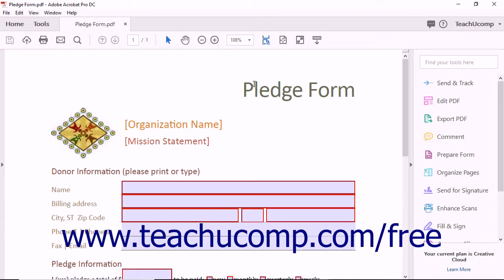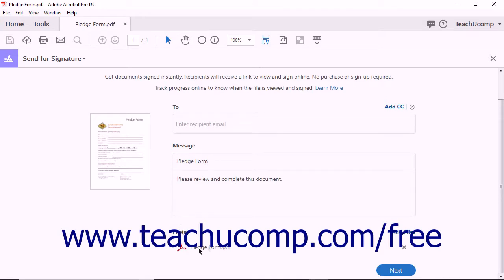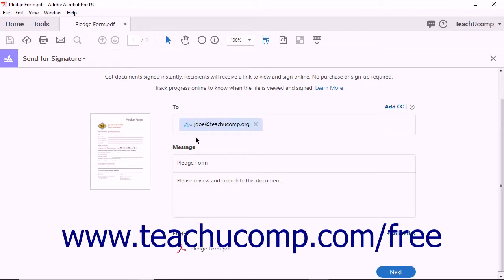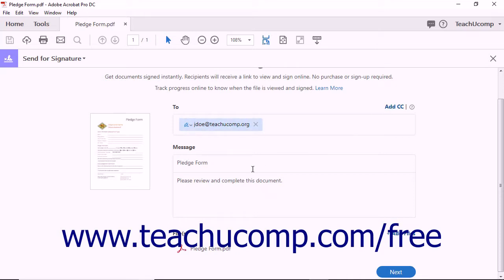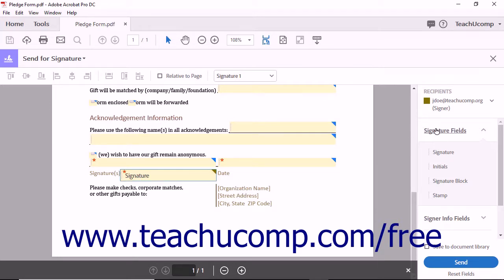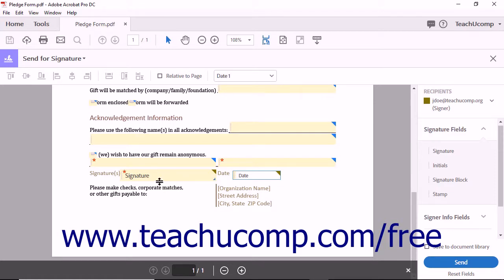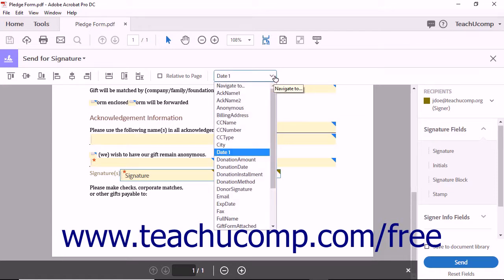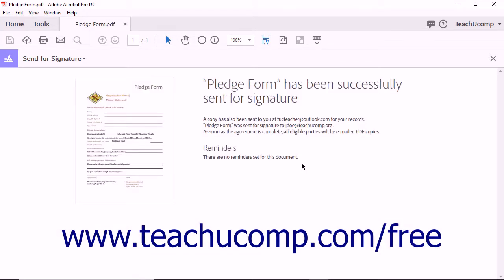Acrobat Pro DC- Getting Others to Sign Documents - Adobe Acrobat Pro DC Training Tutorial Course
Learn about getting others to sign documents in Adobe Acrobat Pro DC Visit us today!